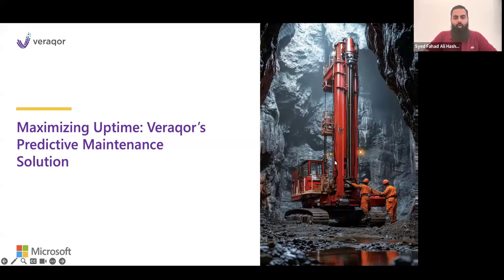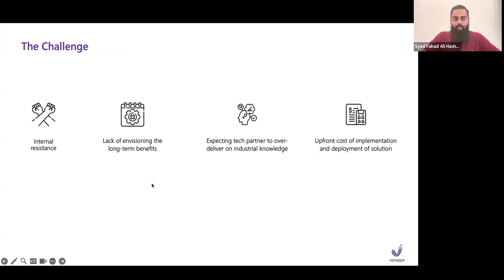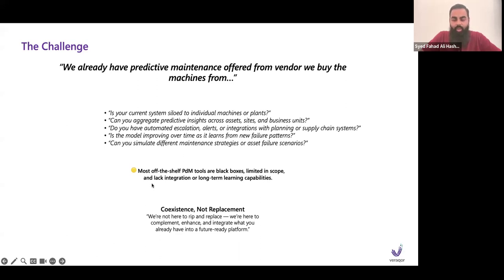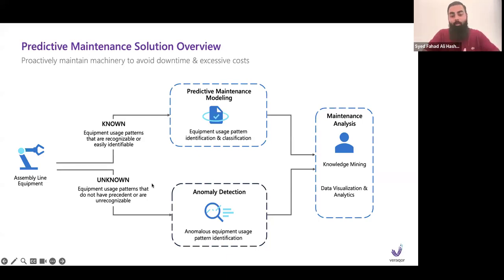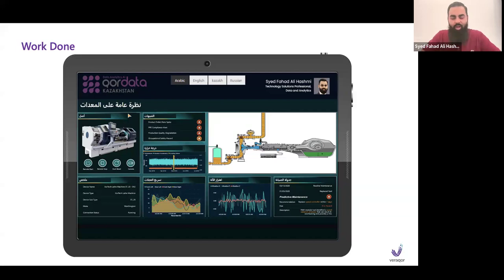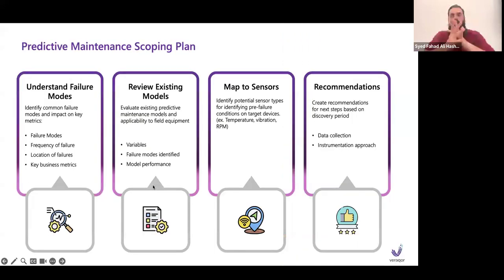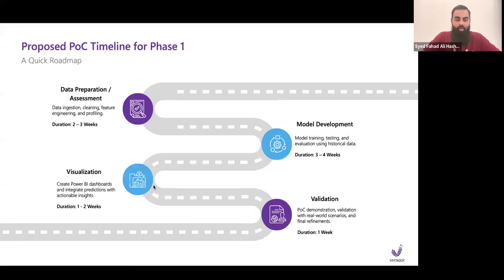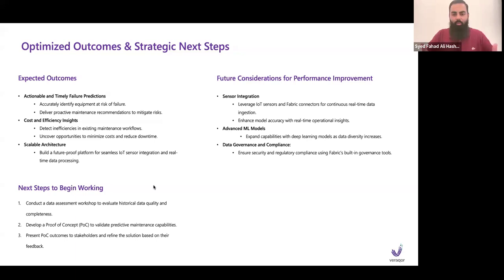Webinar: AI-Driven Predictive Maintenance Strategies for Enterprises | Veraqor, Inc.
Webinar: AI-Driven Predictive Maintenance Strategies for Enterprises

Originally held on April 15, 2025 | 02:00–03:00 PM (KSA / QATAR)

Now available on-demand

This recorded session captures Veraqor’s expert-led webinar focused on how predictive maintenance powered by AI and Microsoft technologies is being adopted by enterprises to increase asset reliability and reduce downtime.

In this video, you’ll see how organizations are shifting from reactive or scheduled maintenance to intelligent, data-driven maintenance strategies—backed by real-world examples, technology frameworks, and deployment guidance.

Whether you're in operations, technology leadership, or asset-heavy industries, this session provides clear direction on how to make maintenance smarter and more cost-effective using AI, IoT, and Microsoft Fabric.

- How predictive maintenance prevents asset failure through machine learning models
- Real-time monitoring techniques to reduce unplanned downtime
- An overview of Microsoft Azure and Microsoft Fabric tools used for predictive maintenance
- How to centralize data from equipment, IoT sensors, and systems into a unified platform
- Strategic steps for deploying AI in asset management and reliability engineering

👤 Featuring: Syed Fahad Ali Hashmi
Technology Solutions Professional | Cloud Solution Architect – Data & AI
Fahad brings over 10 years of enterprise experience, with deep focus in data modernization, cloud architecture, and intelligent analytics. In this session, he breaks down the architecture and execution of predictive maintenance solutions, drawing from deployments across retail, infrastructure, and public sector organizations globally.

This recording is ideal for:
- CIOs / CTOs / COOs
- IT Directors and AI Leads
- Maintenance and Reliability Engineers
- Engineering and Operations Managers
- BI Managers / Data Architects
- Cloud and Analytics Professionals
- Compliance, Risk, and Infrastructure Planners

🏢 About Veraqor
Veraqor helps enterprises across industries drive transformation by modernizing their data estates and enabling AI-powered solutions. Our cloud-native strategies and intelligent platforms help clients optimize decision-making, streamline operations, and deliver measurable impact.

🗨️ Have questions or want to explore predictive maintenance further? Leave a comment or get in touch with our team.